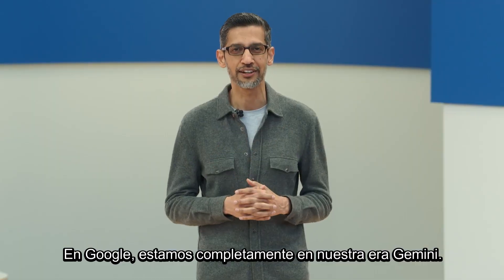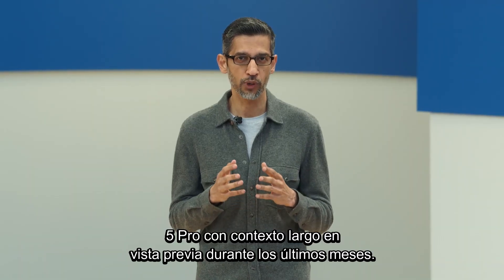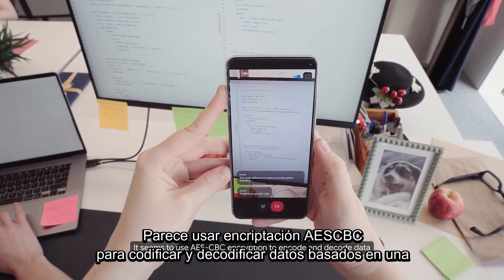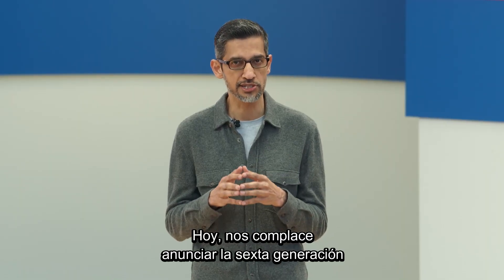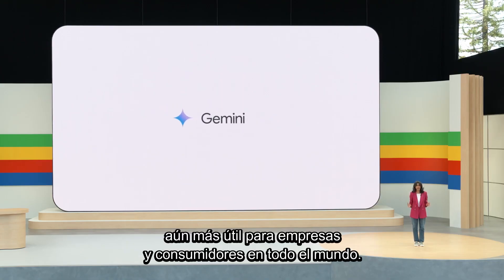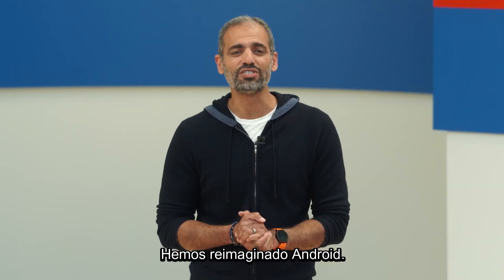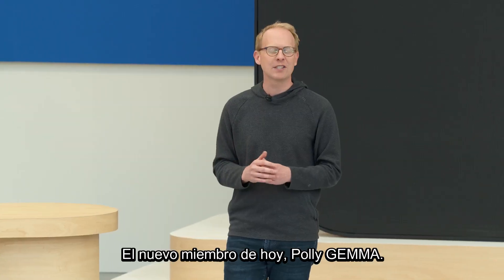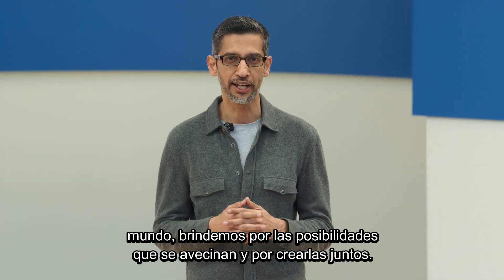¡Nuevo! Google Gemini y Proyecto Astra Transforman la Tecnología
🌟 ¡Bienvenidos a la Revolución Gemini de Google! 🌟

En este video, te llevaremos al corazón de la era Gemini, donde cada producto de Google que utilizas se ha transformado gracias a la increíble inteligencia artificial multimodal. 🚀

🔍 ¿Qué encontrarás en este video?

1- Gemini 1.5 Pro en Google Workspace: Descubre cómo esta nueva IA está potenciando herramientas como Gmail y Google Meet, haciendo tu vida más fácil y productiva.

2- Proyecto Astra: Te presentamos el futuro de la asistencia de IA, donde los agentes inteligentes de Google hacen todo el trabajo pesado bajo tu supervisión.

3- Gemini 1.5 Flash: Un modelo más ligero y rápido, diseñado para ofrecer un rendimiento excepcional a gran escala.

4- Veo: El nuevo modelo generativo de video que crea contenido de alta calidad a partir de texto, imágenes y videos.

5- Trillium: La sexta generación de TPUs, que ofrece un rendimiento de cómputo sin precedentes.

6- Google Search en la Era Gemini: La IA generativa que transforma tu experiencia de búsqueda.

✨ Nuevas Funciones y Herramientas:

- Resúmenes de Correos: ¡Nunca más te perderás información importante!
- Búsqueda en Google Photos: Encuentra y revive tus recuerdos más fácilmente.
- Planificación de Viajes Inteligente: Organiza tus vacaciones con la ayuda de Gemini.
- Gemma y LearnLM: Modelos abiertos y aprendizaje interactivo para una educación más efectiva.

¡No te pierdas este video donde revelamos cómo Google está revolucionando el mundo con la IA!